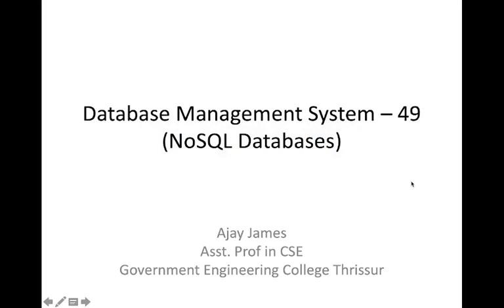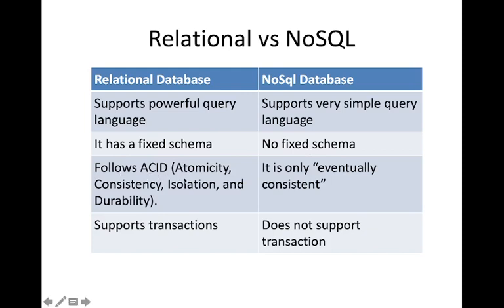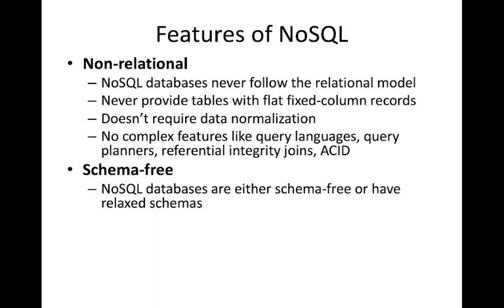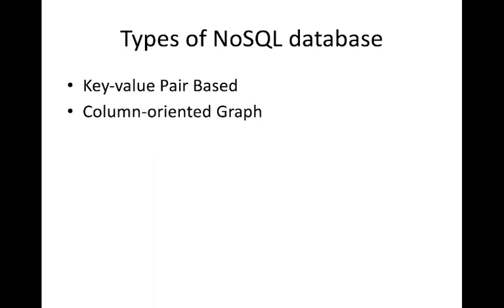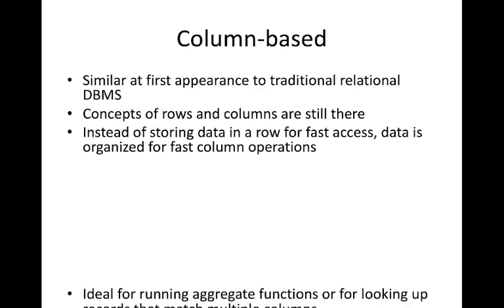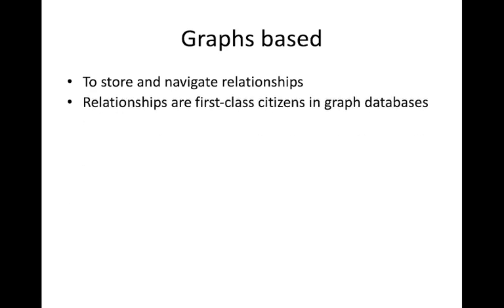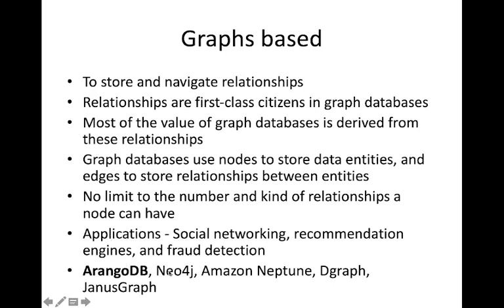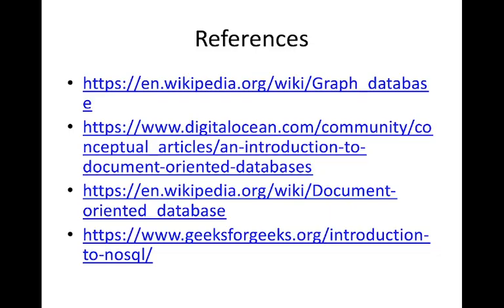Database Management System – 49 (NoSQL Databases)